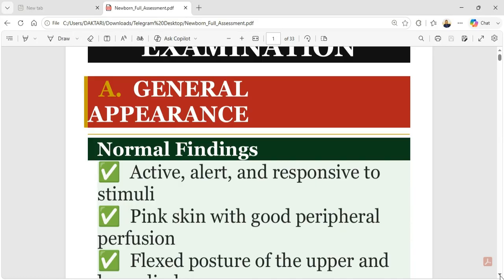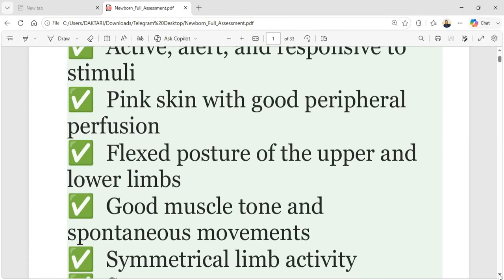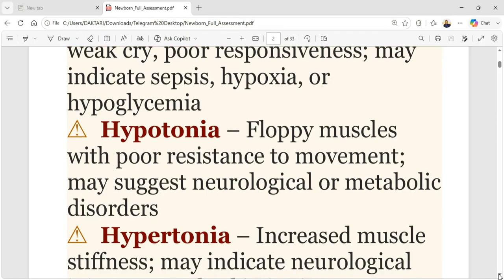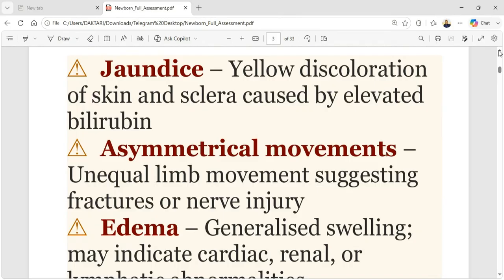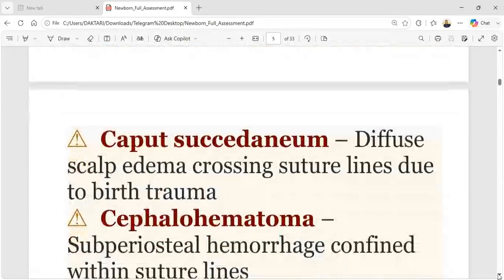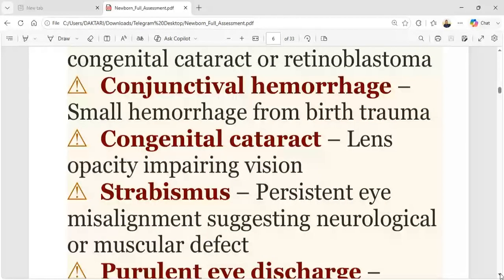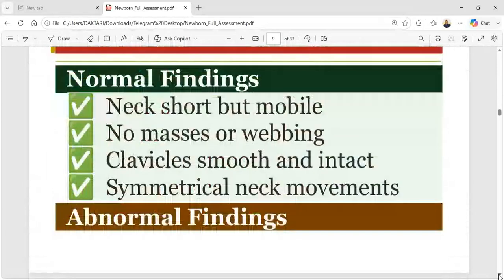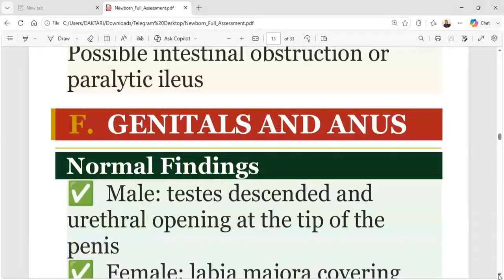NEWBORN PHYSICAL EXAMINATION